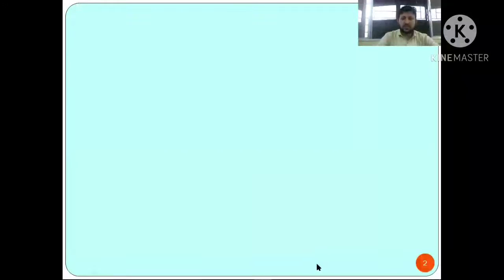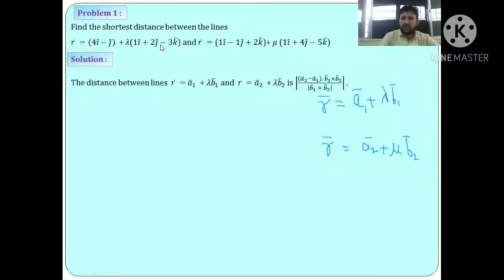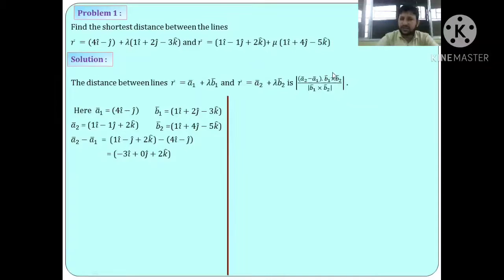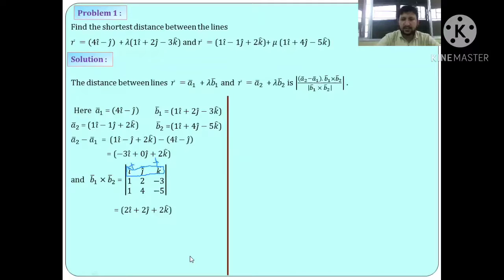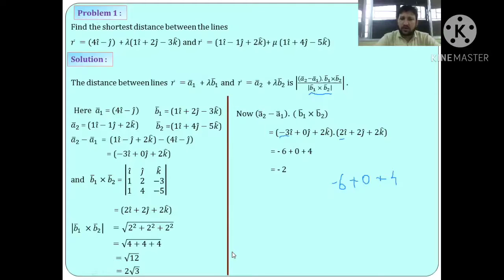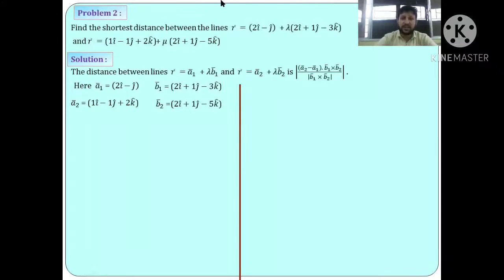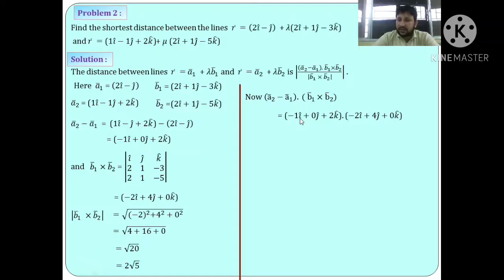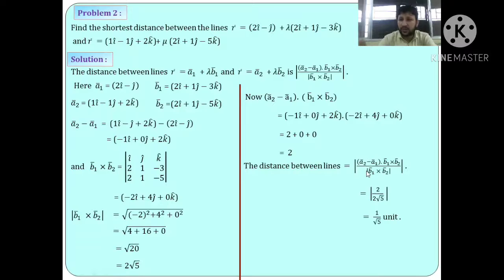XII 6. Line and Plane part 8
Distance between skew lines in vector form.